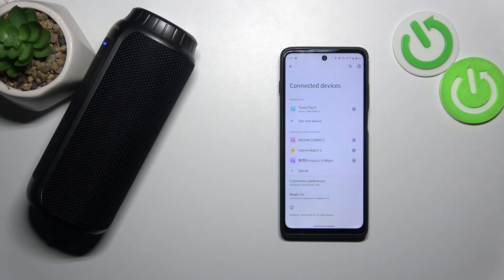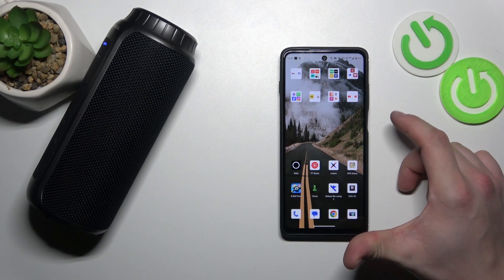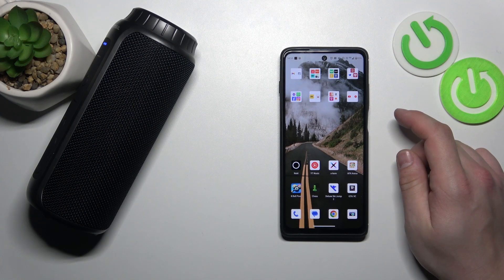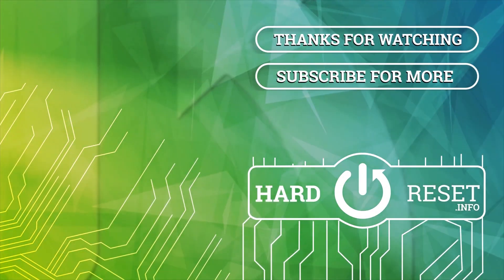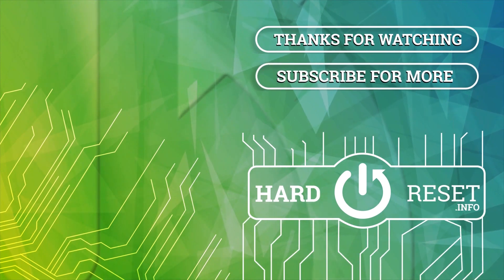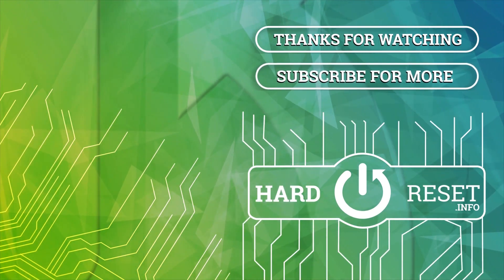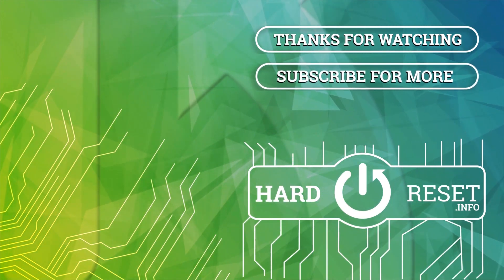How To Disconnect Tonsil Flip 6 From The App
Discover how to disconnect your Tonsil Flip 6 Bluetooth speaker from the associated app for streamlined usage.

What steps are involved in disconnecting the Tonsil Flip 6 from the app?
Is there a specific setting or option within the app for disconnection?
How do I ensure that the disconnection process is successful?
Can I reconnect the Tonsil Flip 6 to the app later?
What should I do if I encounter any issues while disconnecting the speaker from the app?